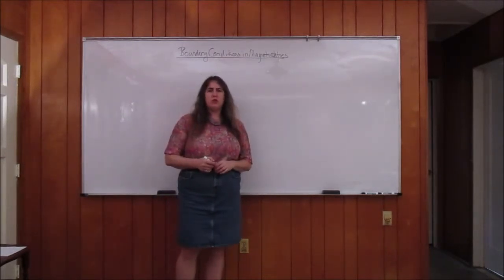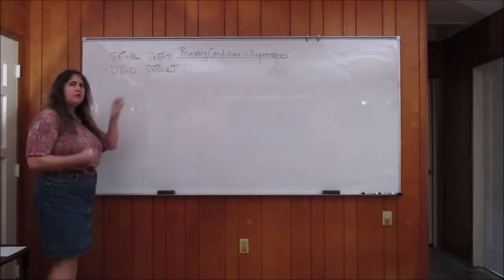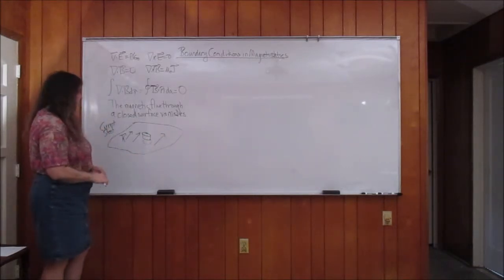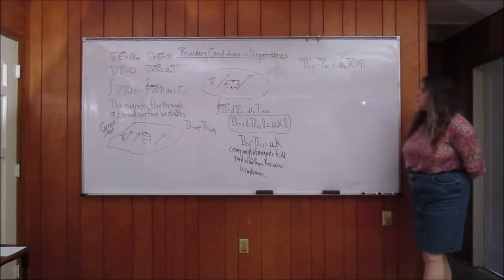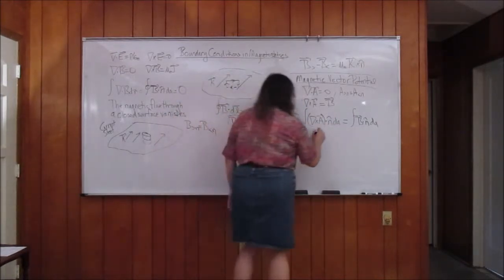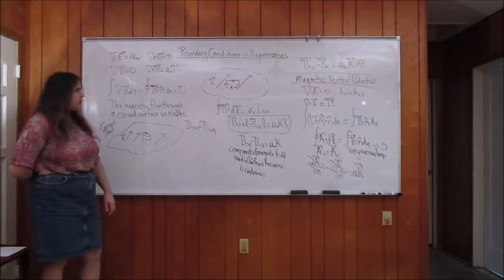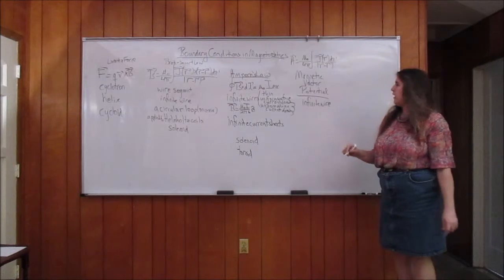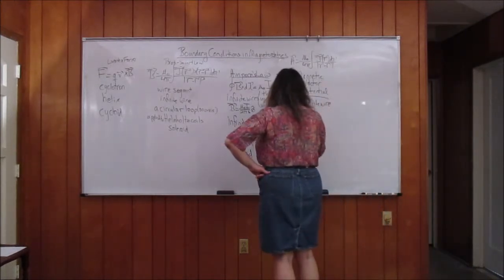BocaPhysics Series on Electromagnetism: Magnetostatic Boundary Conditions and Wrap-up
The magnetostatic boundary conditions are discussed and a wrap-up of all of the examples worked out so far is given.